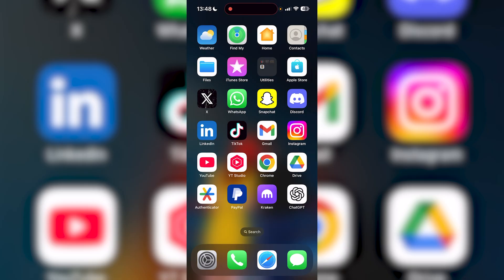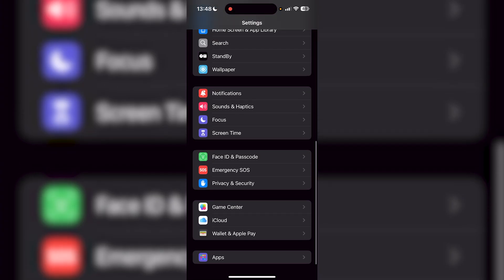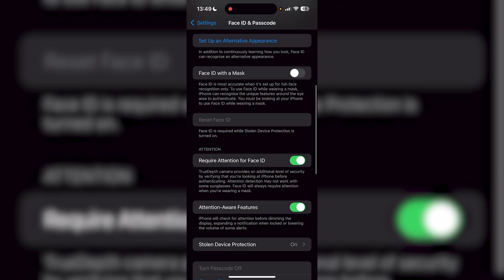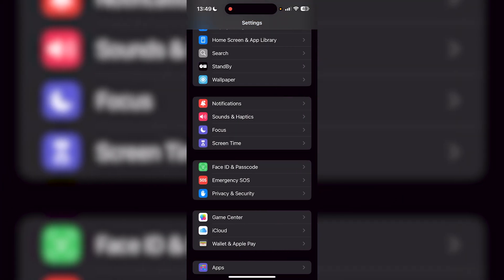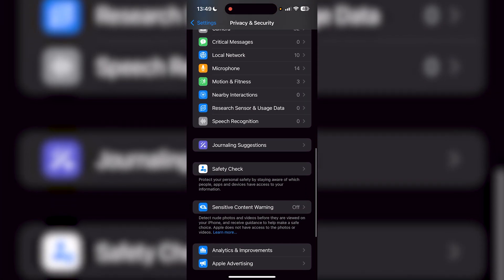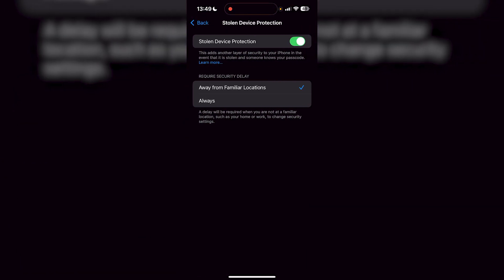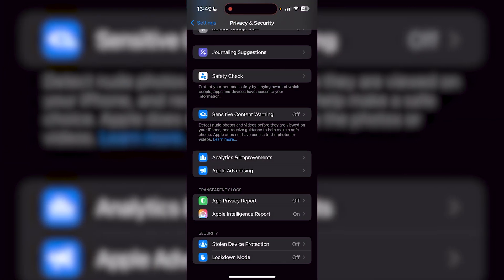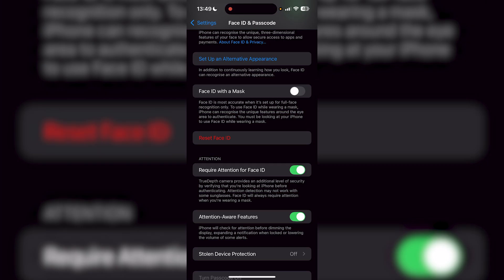How To Turn Off Stolen Device Protection To Reset Face ID - Fastest Guide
How To Turn Off Stolen Device Protection To Reset Face ID, Turn Off Stolen Device Protection To Reset Face ID